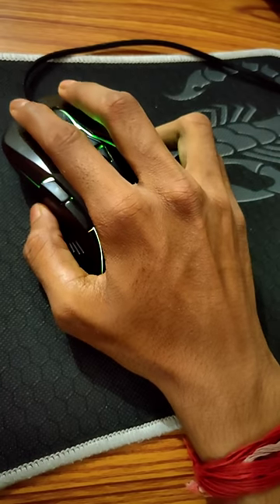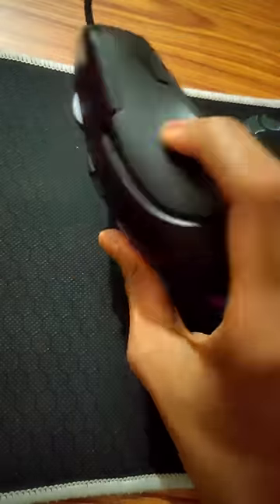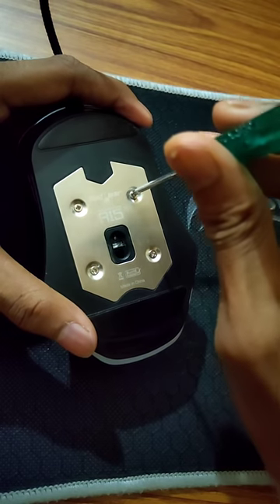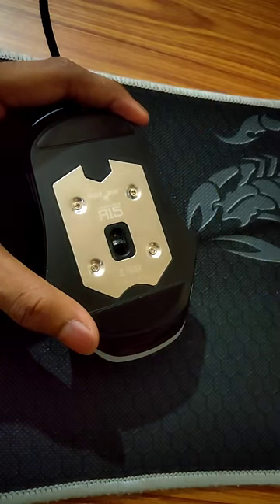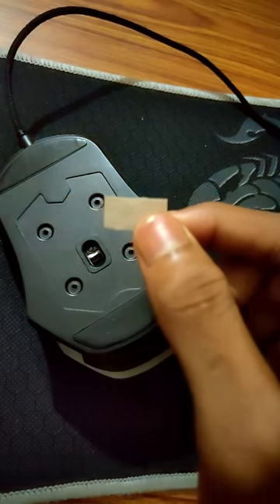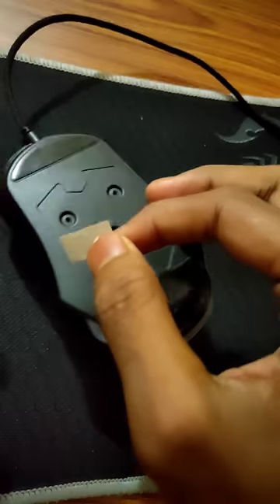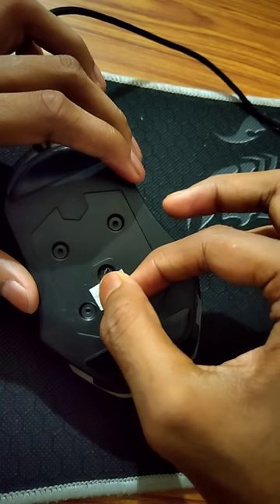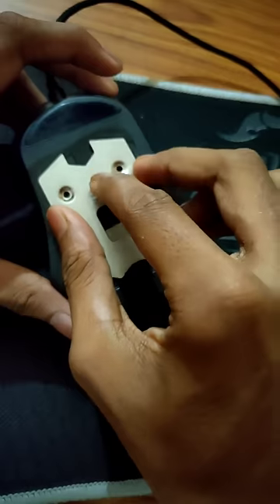How to fix your mouse Lift off distance | Fixing RedGear A-15 Lift off distance